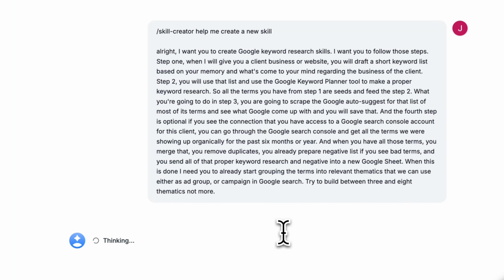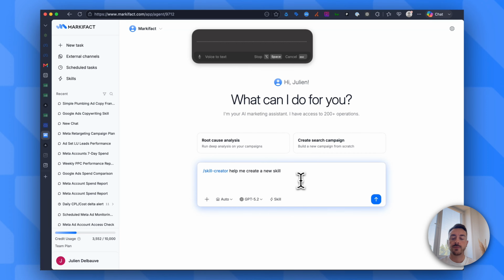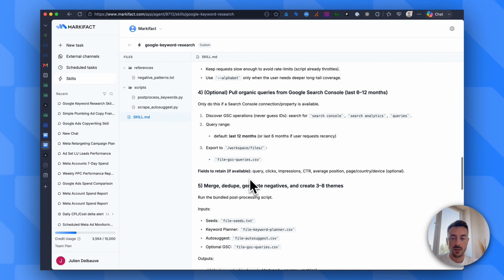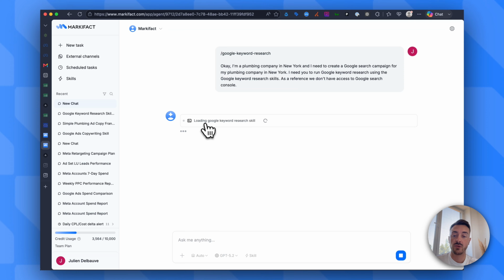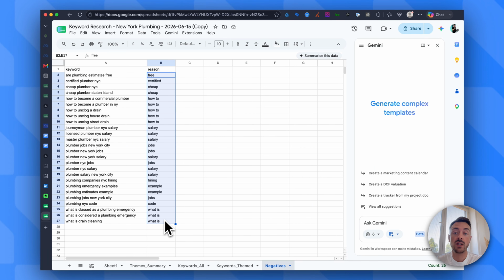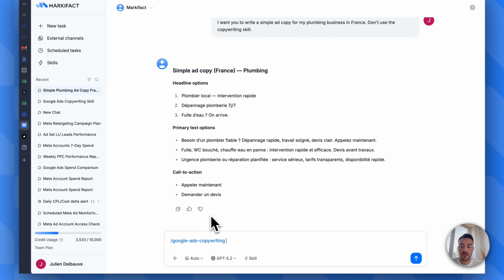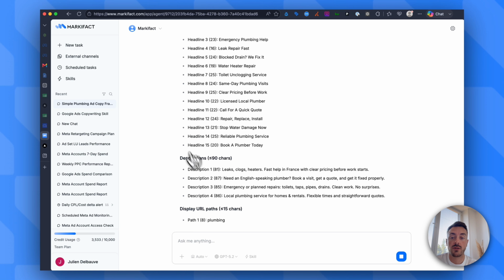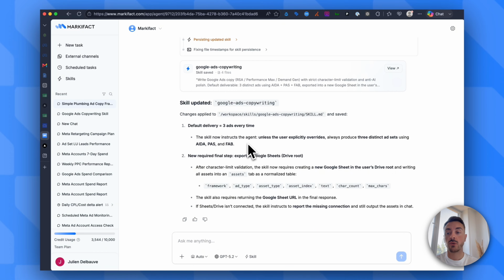Steal My Google Ads Skills for Claude and ChatGPT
In this video, I show the Google Ads skills I use with AI agents like Claude, ChatGPT, and other tools.

This is not about just connecting AI to Google Ads.

It’s about giving AI the actual skills needed to do Google Ads work, from keyword research to campaign creation and ad copywriting.

You’ll see how AI can help with:

→ Keyword research
→ Search campaign creation
→ Ad group structure
→ Google Ads copywriting
→ Landing page research
→ Campaign setup
→ Budget and bidding decisions
→ Performance analysis
→ Optimization ideas

Instead of asking AI generic marketing questions, you can give it real Google Ads skills and let it help you build, manage, and improve campaigns faster.